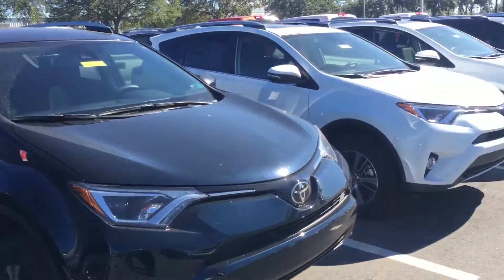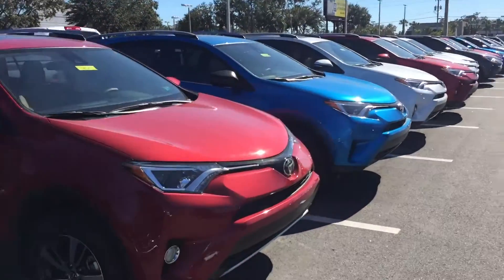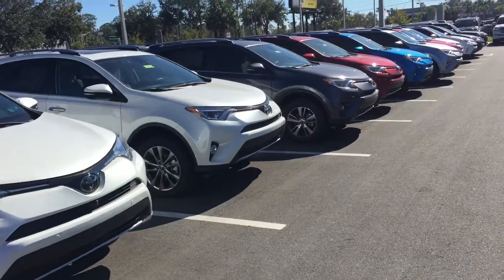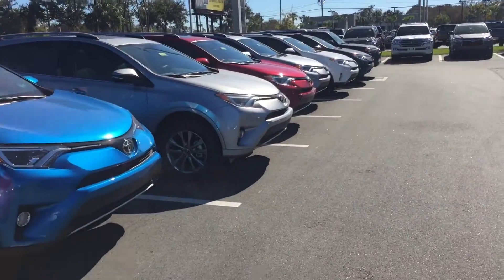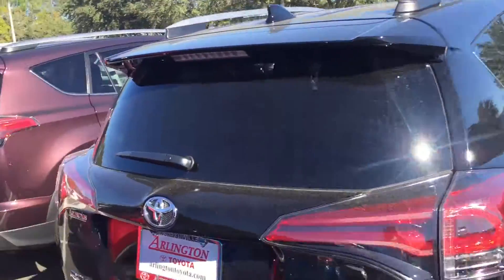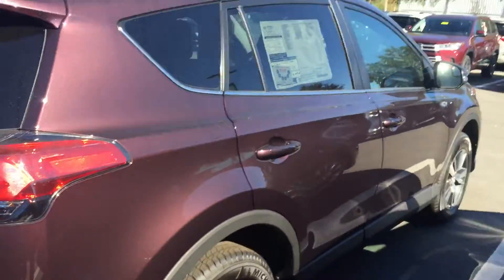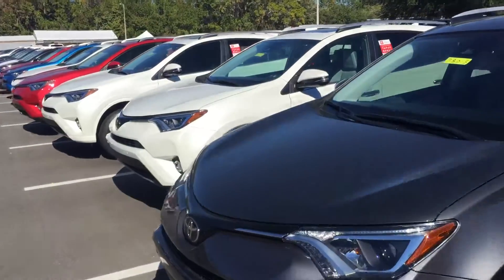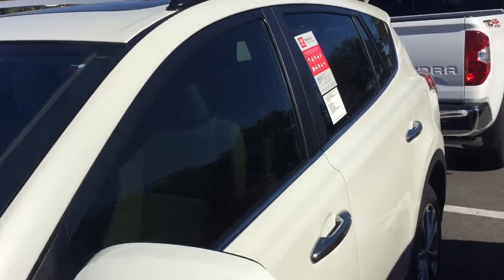Nov 20, 2016